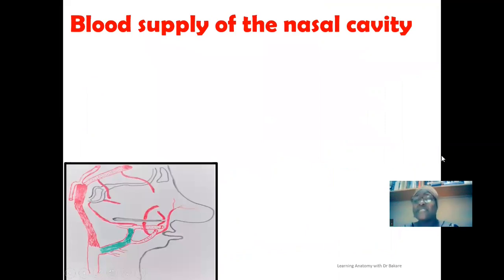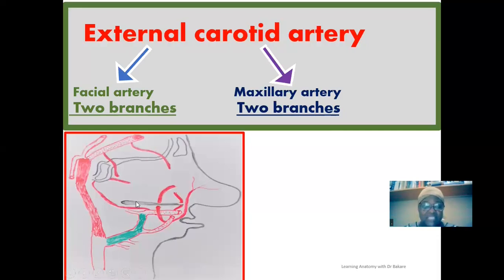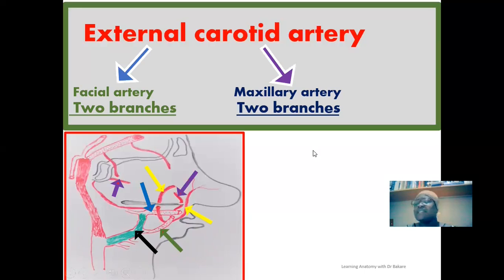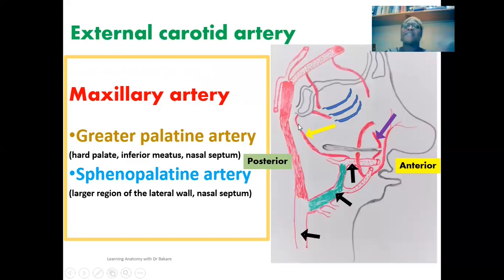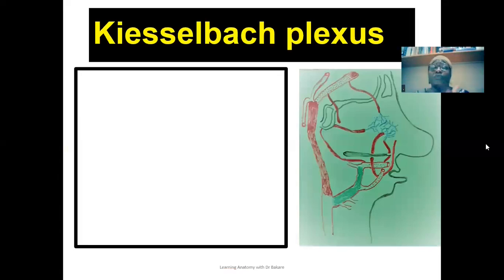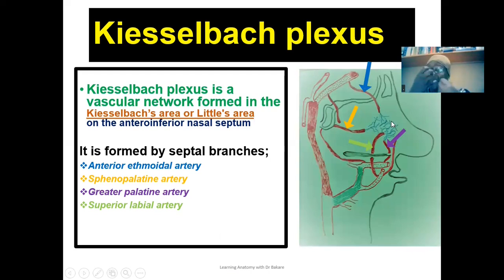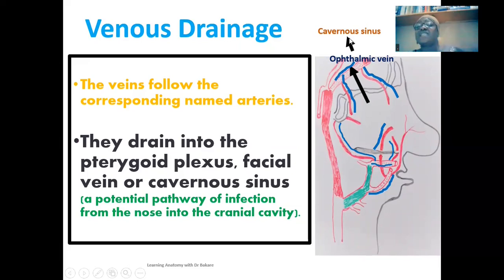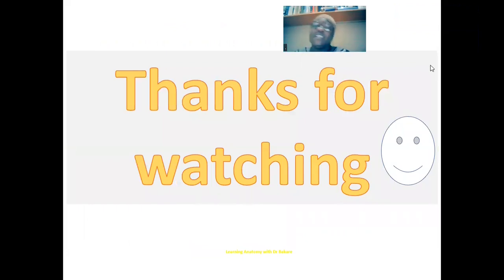Nasal cavity Part 2 | Blood supply of the nasal cavity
This video explains the different branches providing blood supply to the nasal cavity. The blood supply ultimately comes from branches from the internal and external carotid arteries, hence very extensive blood supply. It receives blood supply from the ophthalmic artery which branches from the internal carotid artery. It also receives blood supply from the facial and maxillary arteries which are branches from the external carotid artery. These branches give sub-branches to supply different regions of the nasal cavity.